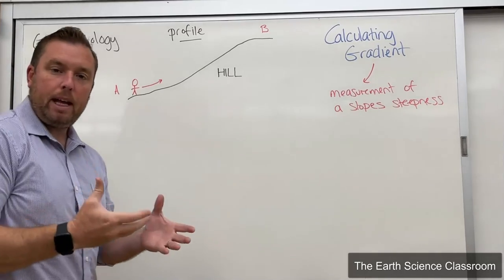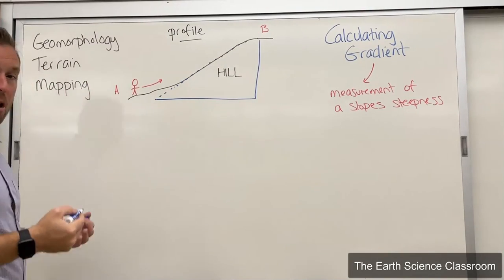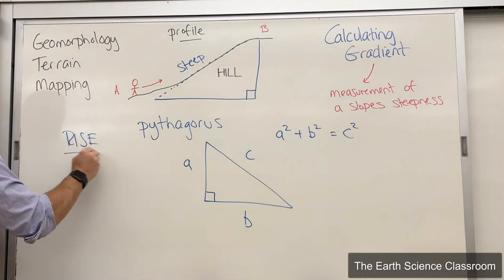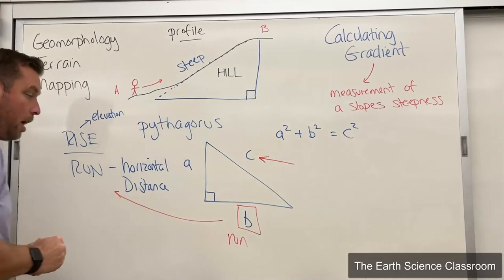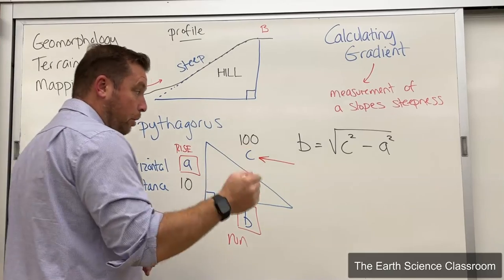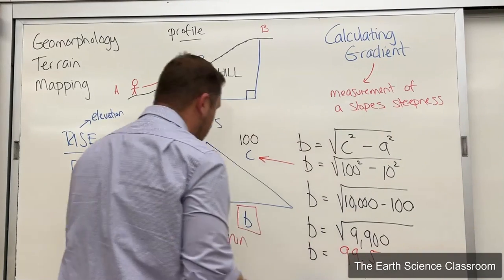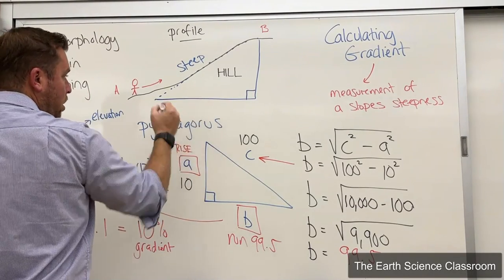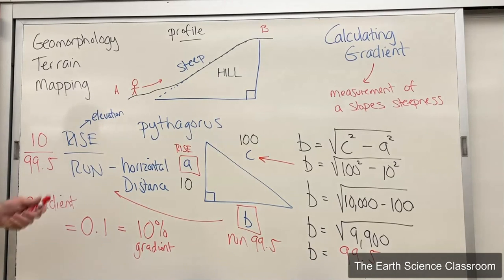Classroom Lecture: Gradient Lab Activity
This lab starts outside with gathering data on elevation and distance over a steeper hill in the local area. Back in the classroom, the data is used to calculate the slopes gradient and infer other geological and geomorphological factors about the area.